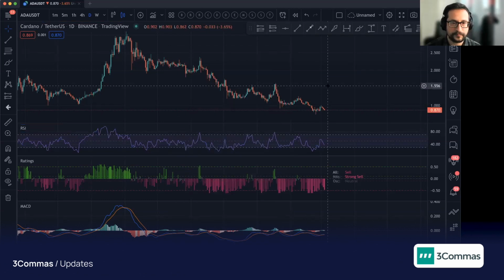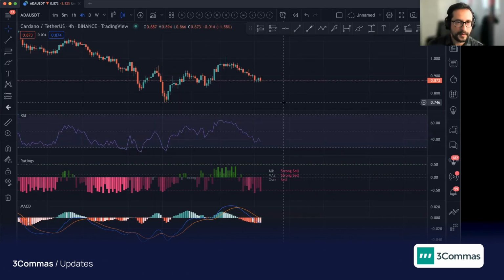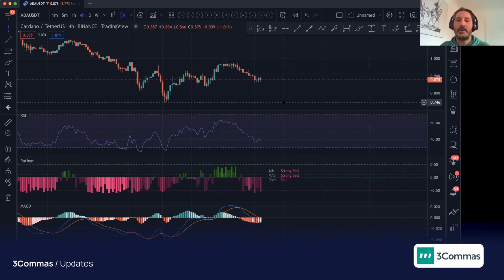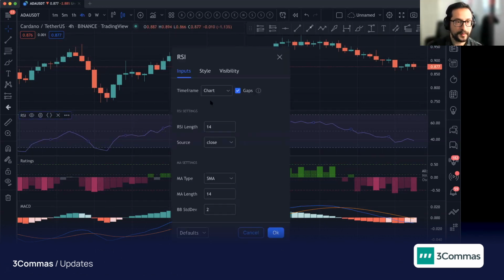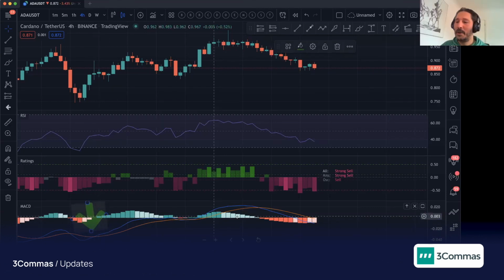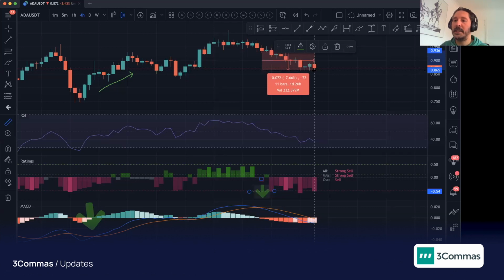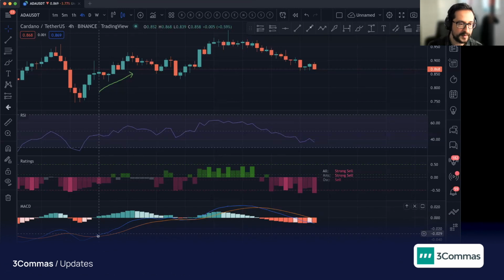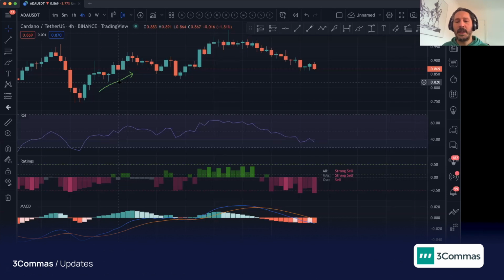3Commas discusses deal start conditions with The Trading Parrot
Ready to take a deep dive into deal start conditions? Chris K from the 3Commas User Experience team and Mariano from The Trading Parrot discuss this topic and more in our latest video.

P.S. Add that extra comma to your portfolio by earning money from referrals on top of your trading profits! Some of our top ambassadors make six figures a year referring their friends and followers. And that’s on top of their trading profits!